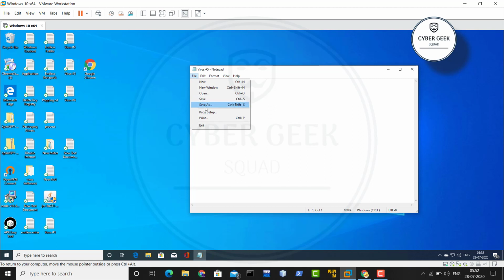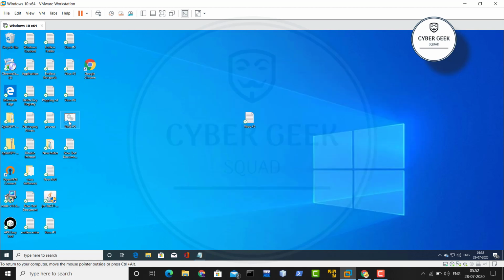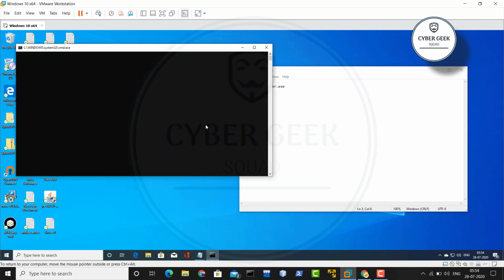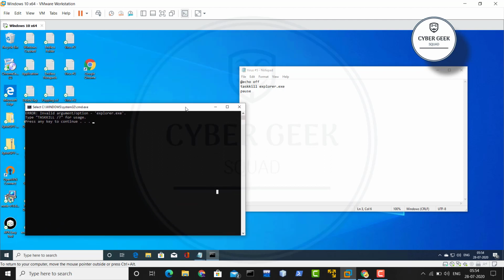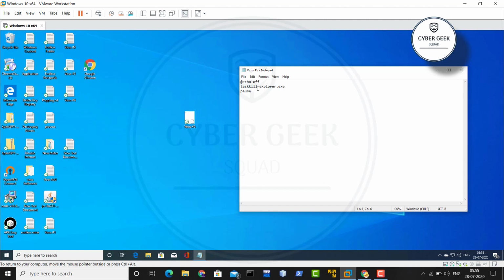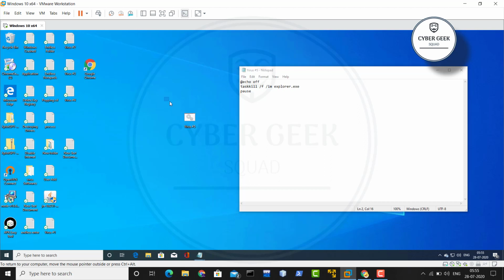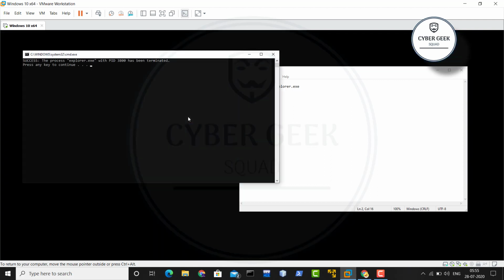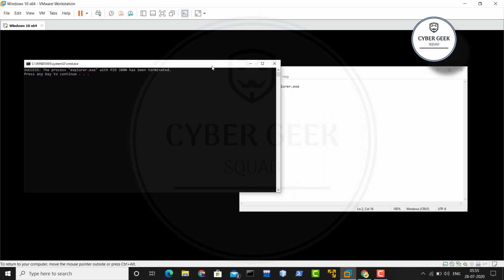Kill Windows 10 by one Line [ Notepad ] | Virus Series Episode 5 | Batch Scripting | 2020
Hey Guys,

Welcome to CYBER GEEK

 ⭕Bank UPI: cybergeek@ubi

FOLLOW ME

In today's videos we saw how one line of code can bring such a pain for us if it's get executed, explorer.exe is responsible for all your icons shown on the screen as well as display now if  that is dead we left with black screen nothing can be done and I have mostly people face problem related to black screen in windows I hope this can help them out by restarting the explorer.exe.

This video content has been made available for informational and educational purposes only.
The content within this video is meant to educate viewers on cybersecurity topics, methodologies, and tactics to better protect against cybersecurity threats. Don't be evil.

I AM NOT RESPONSIBLE HOW YOU USE THIS TOOL. BE LEGAL AND NOT STUPID.

All the attacks are perform in Vmware to avoid any kind of data compromise.
This was video made with an intention of providing infromation,awareness and knowledge,do not misuse this knowledge for any illegal work.
Be Ethical, Be Safe.